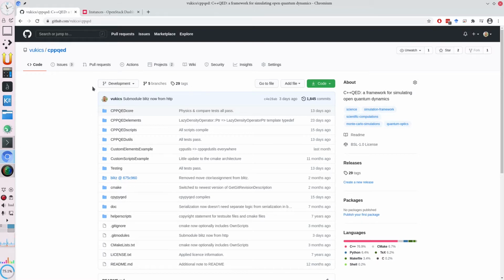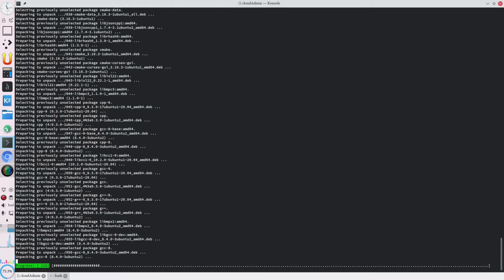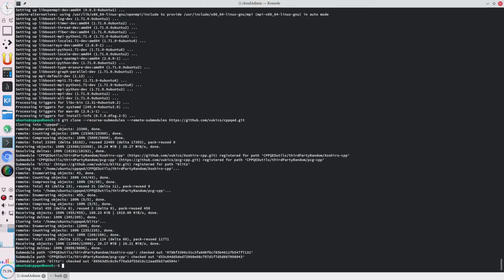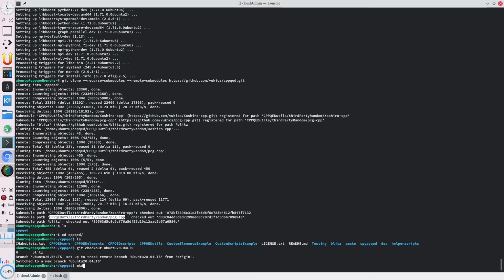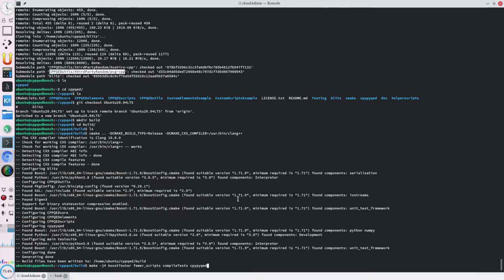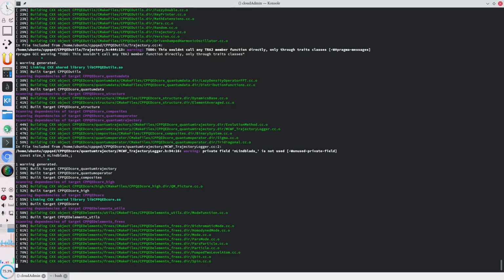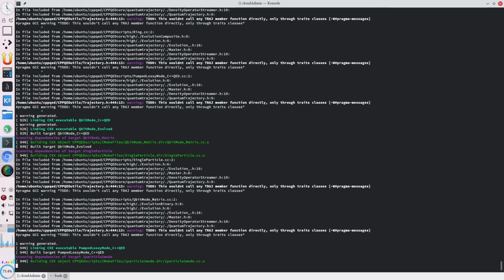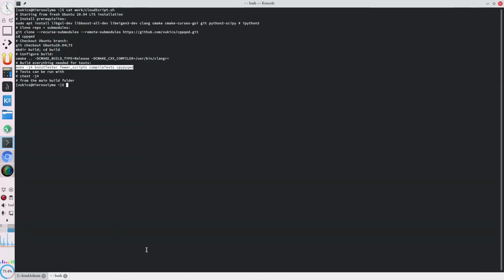C++QED video tutorial part 1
How to download, configure and build C++QED, and run the testsuite on a fresh Ubuntu20.04 installation.